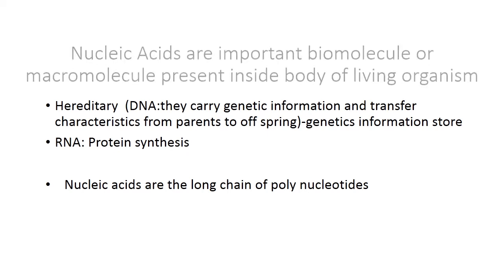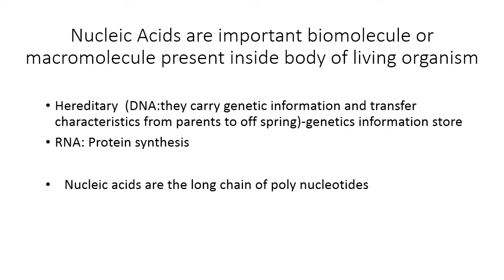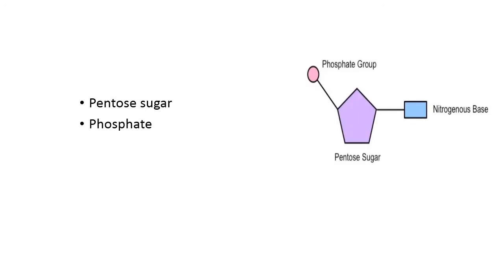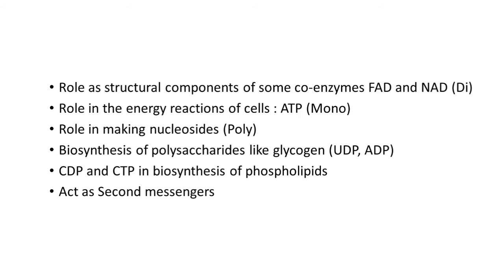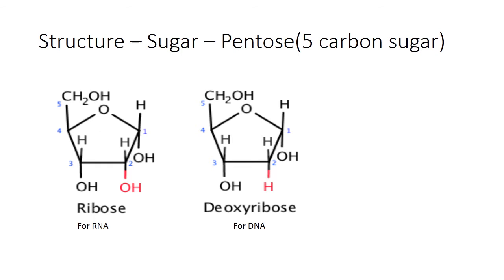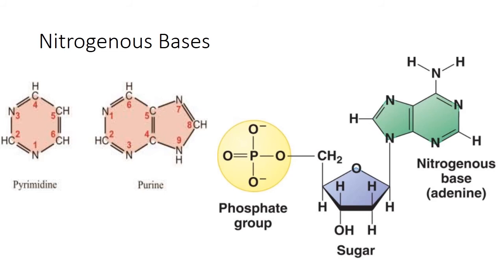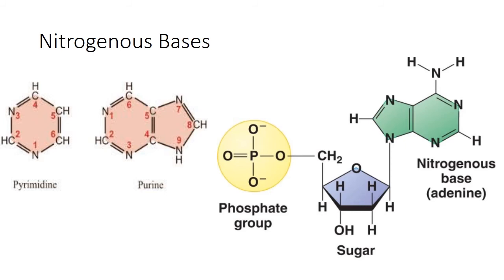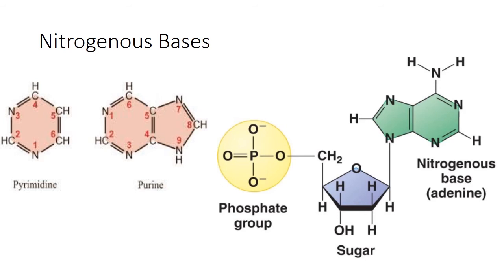Nucleic Acids | Functions of Nucleic Acids | Structure of Nucleotides | BioCourseMED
Today we studied about Nucleic Acids
And the difference between nucleotide and nucleoside
Structure of nucleotides and functions of nucleosides

nuclic acids
function of nuclic acid
structure of nuclic acid